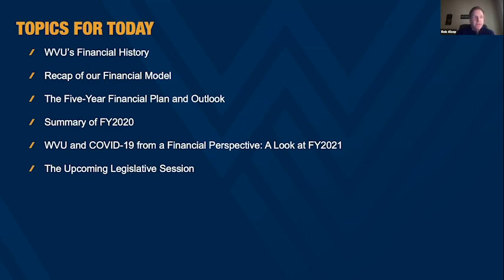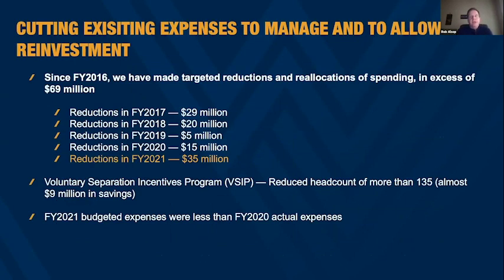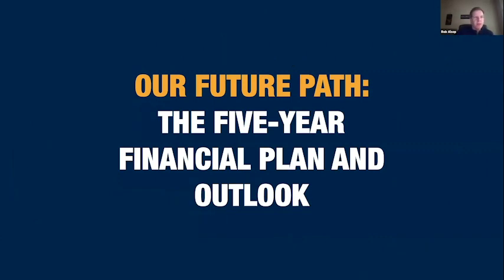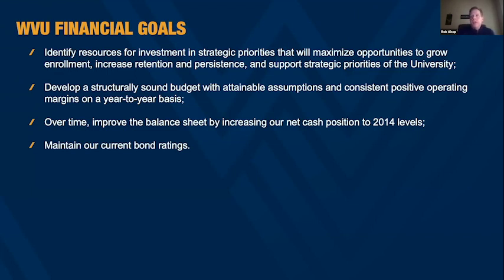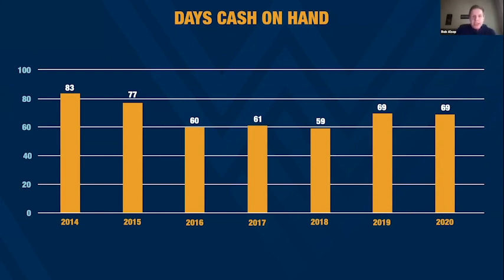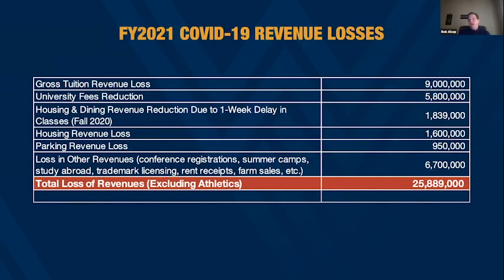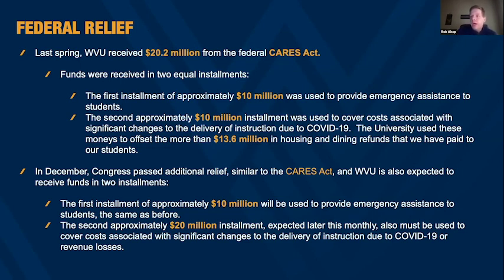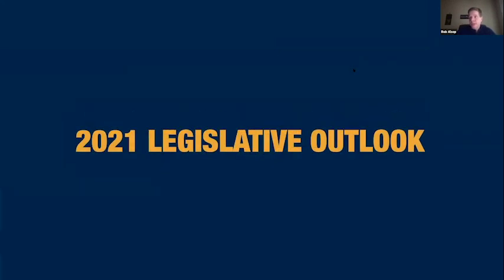Faculty Senate - January 11, 2021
The January 11, 2021 gathering of the West Virginia University Faculty Senate. See Meeting Agenda and Minutes